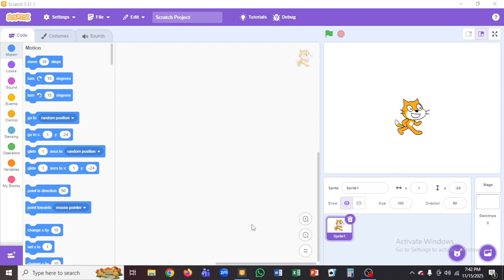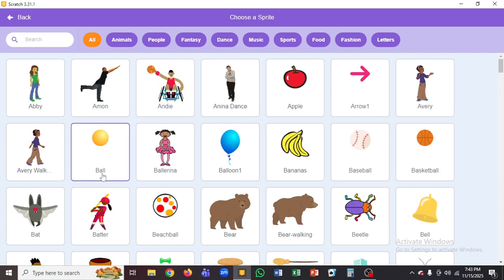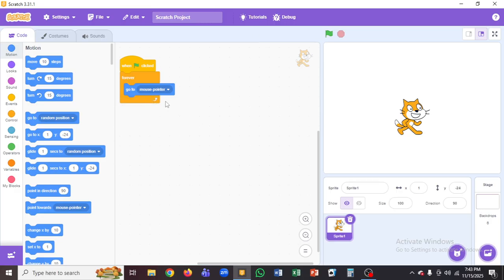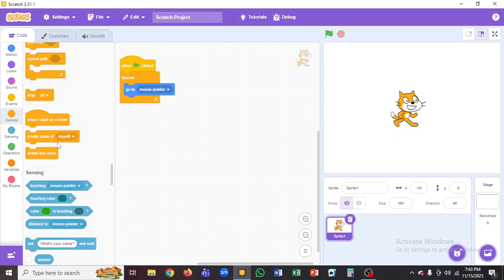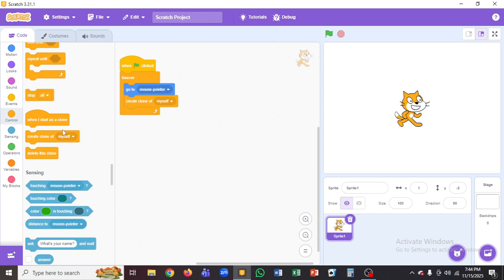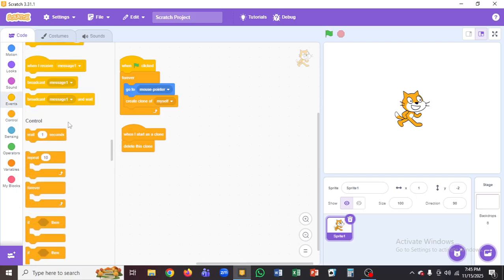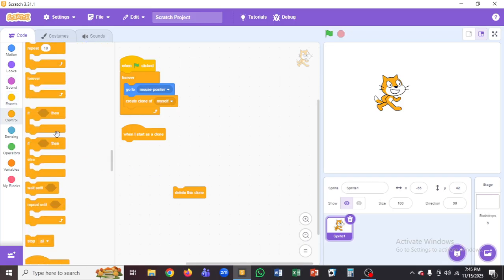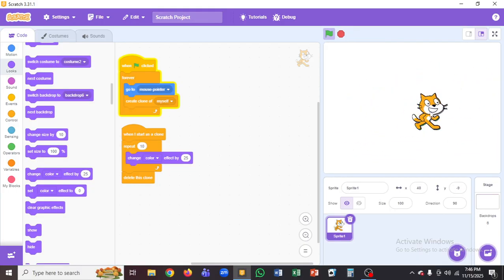how to make a mouse trail in scratch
it is about  making a trail of the character with different colors and sizes which vanish in a few seconds